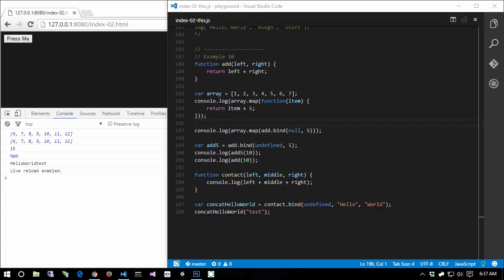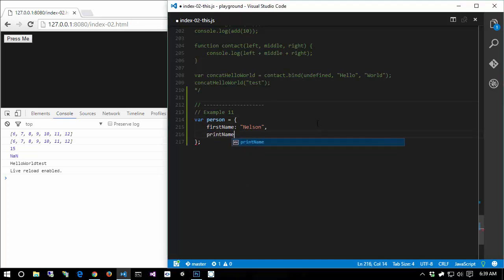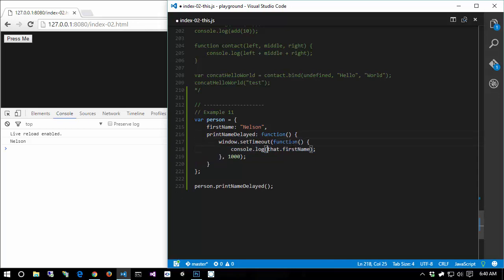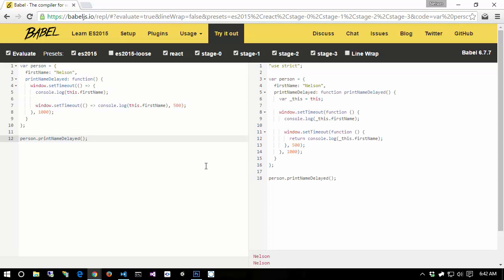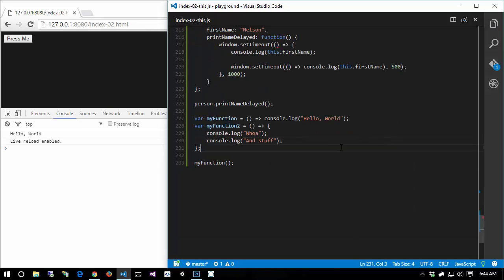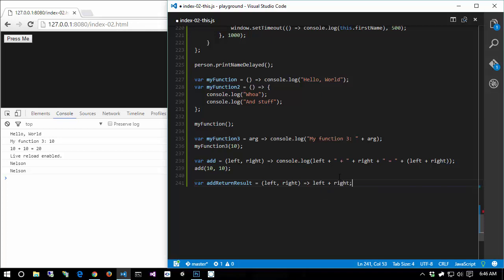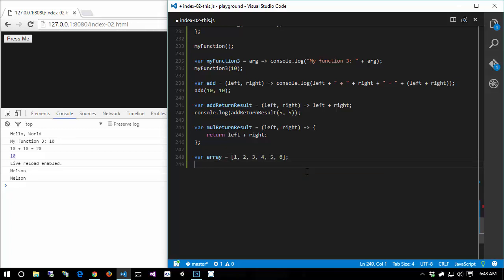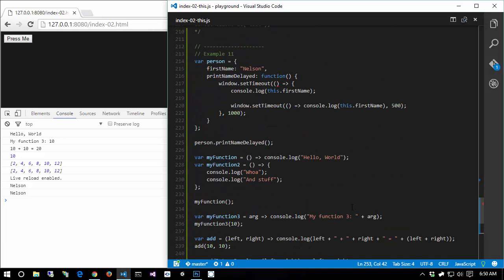🔴 ES2015 Arrow Functions • JavaScript Programming • JavaScript Tutorial • Learn JS • (Pt. 17)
00:00 - Manipulating the 'this' Variable with ES2015
02:01 - Exploring the Benefits of Fat Arrow Functions
04:09 - Using Babel to Compile Code for Older Browsers
06:17 - Using Fat Arrow Functions in JavaScript
08:24 - Cleaning Up Code with Arrow Functions
10:19 - Arrow Function Syntax

Learn JavaScript Programming - ES2015 Arrow Functions.

ES2015 introduced a new type of function expression that affects the "this" binding. This video talks about how we can use it to resolve common issues.